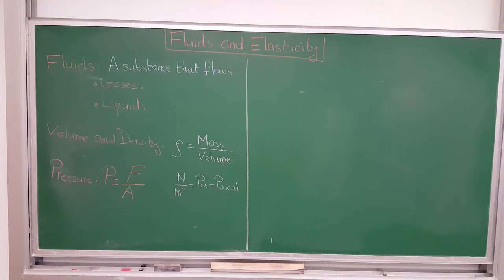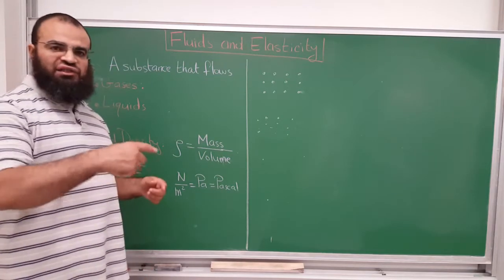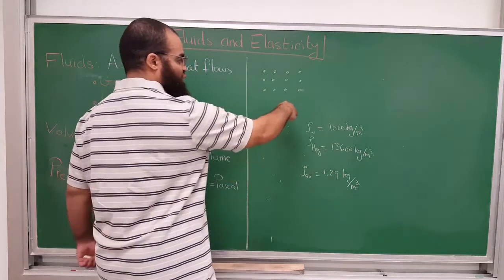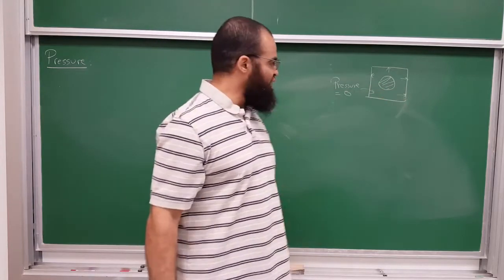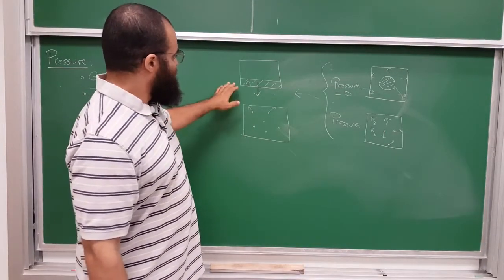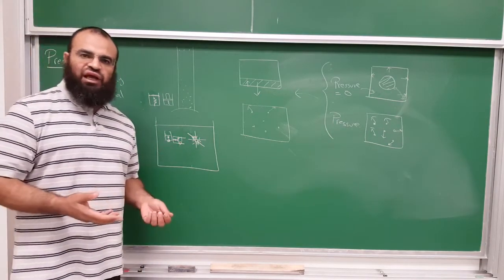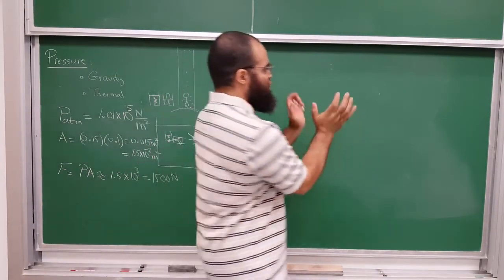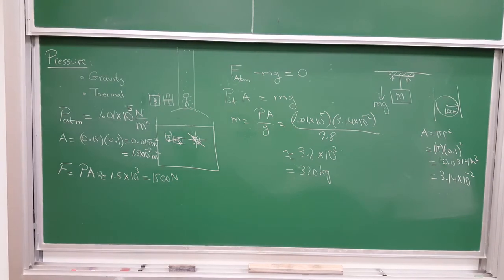Knight Chapter 14 Fluids and Elasticity Part A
Density and Pressure